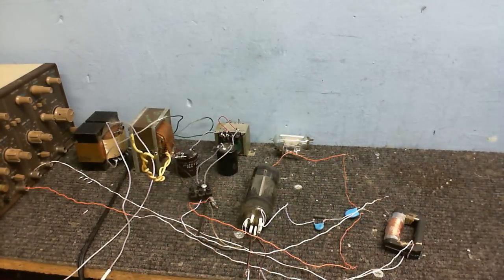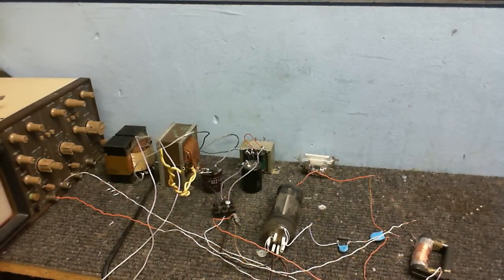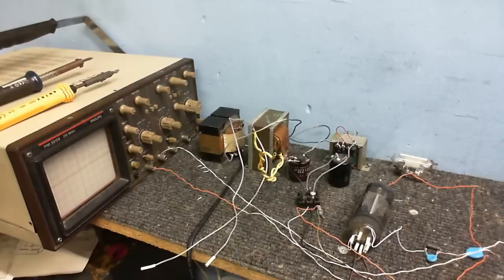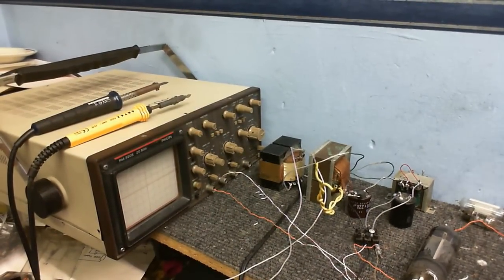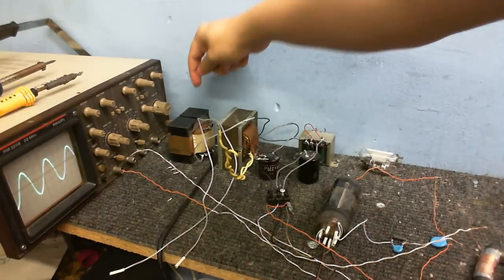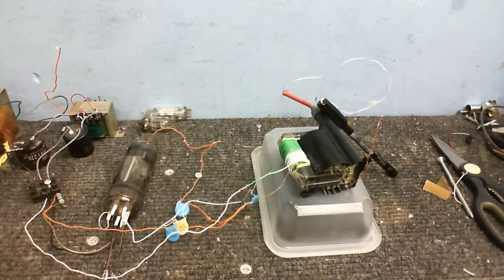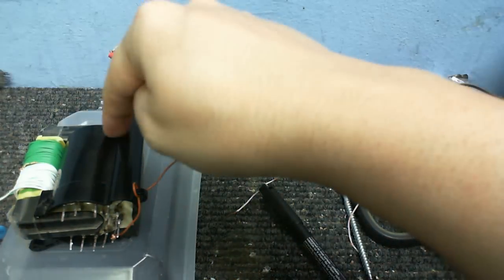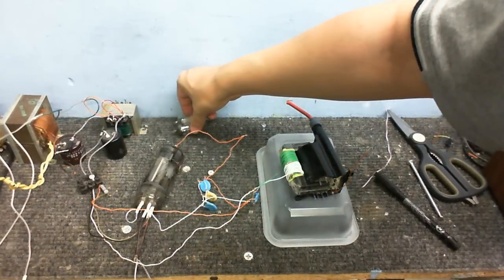Valve/Tube Flyback Driver Experiment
Well I thought I'd try and make a tube-based flyback driver just to see if it works.  It does work but needs a higher voltage to work well, and I don't have capacitors rated high enough to run it like that.  If I learned anything from this it's: I should never use my webcam's microphone, it sounds tinny, picks up too much noise, and doesn't compensate for changes in loudness .